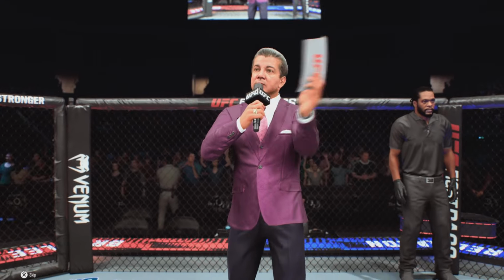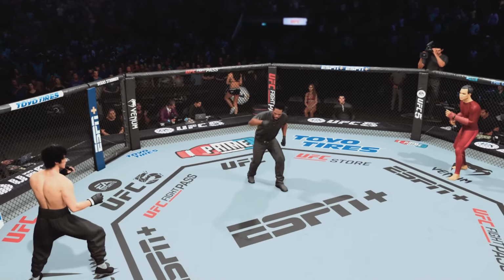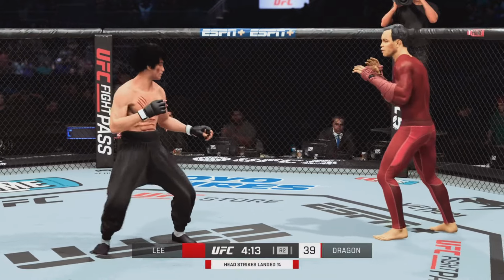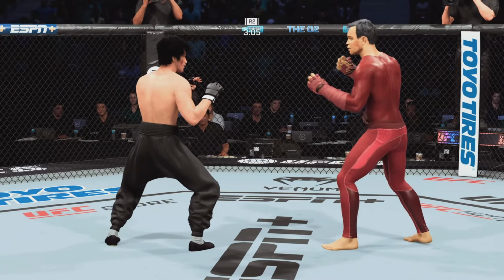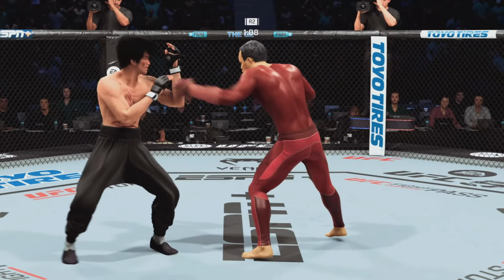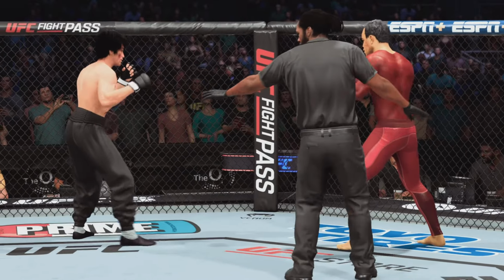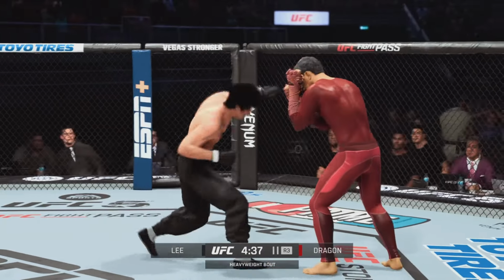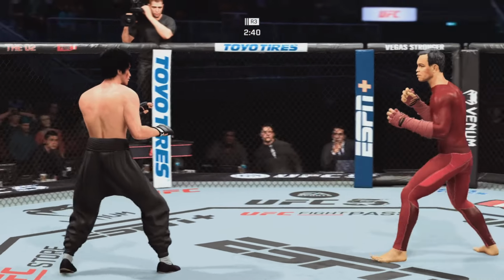UFC5 Bruce Lee vs Red Dragon EA Sports UFC 5 PS5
Wing Chun
Lee emphasized what he called "the style of no style". This consisted of getting rid of the formalized approach which Lee claimed was indicative of traditional styles. Lee felt that even the system he now called Jun Fan Gung Fu was too restrictive, and it eventually evolved into a philosophy and martial art he would come to call Jeet Kune Do or the Way of the Intercepting Fist. It is a term he would later regret, because Jeet Kune Do implied specific.
Bruce Lee could hold a weight of 32 kilograms in weight on an outstretched arm for several seconds.
Bruce Lee's punches were so fast that sometimes they could not be captured with the usual 24 frames per second technology at the time, so some scenes had to be shot in 32 frames.
Bruce Lee could hold his legs in a corner in an emphasis on his hands for 30 minutes or more
Bruce Lee could pierce a sealed can of cola with his fingers (in those days, cans were made of steel and were much thicker than modern aluminum).
Bruce Lee could do push-ups on two fingers of one hand, as well as pull up, using only the little finger to grab the crossbar.